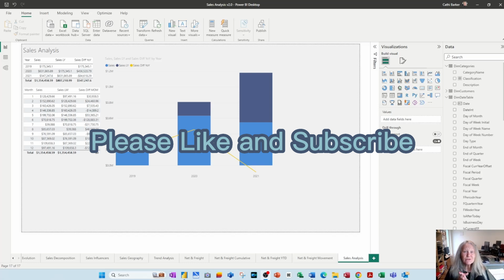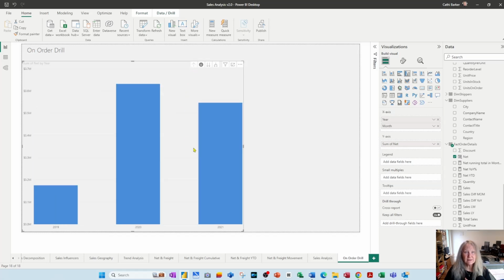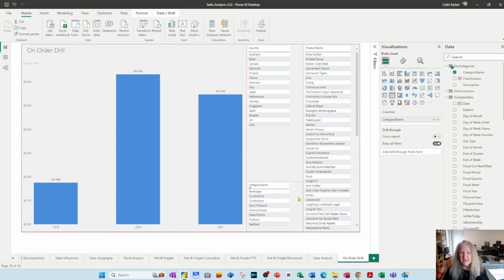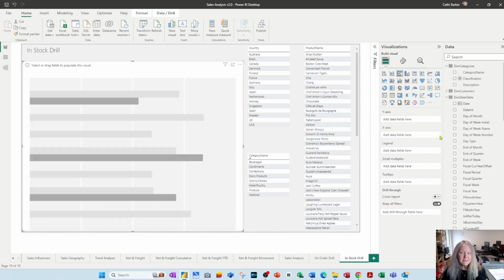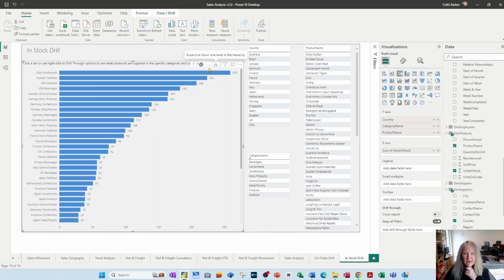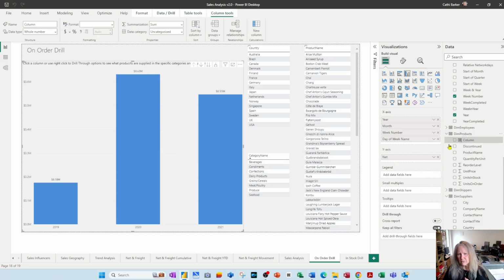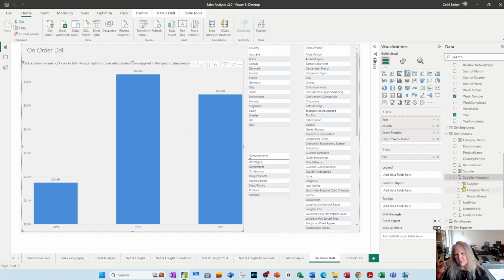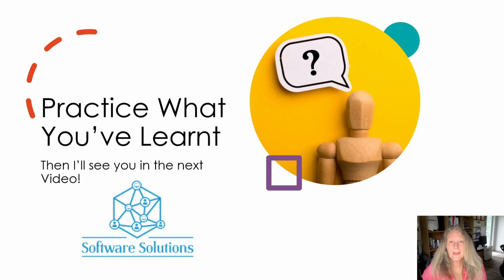Microsoft Power BI Level 3 Reports & Visualisations Part II Course - Video 5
REPORT BOOKMARKS
 • CREATE REPORT BOOKMARKS
 • ARRANGING BOOKMARKS
 • VISIBILITY: USING THE SELECTION PANE
 • ASSIGN BOOKMARKS TO BUTTONS & BOOKMARK NAVIGATOR
 • INCLUDE AND EXCLUDE BOOKMARK NAVIGATOR BUTTONS